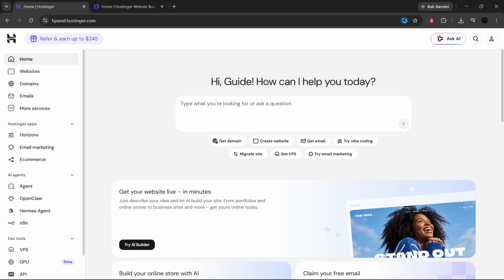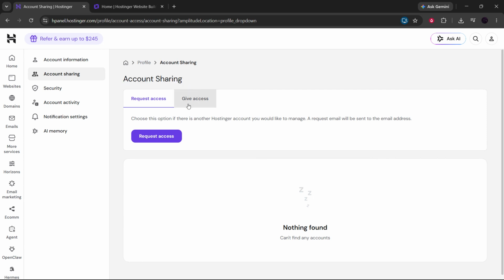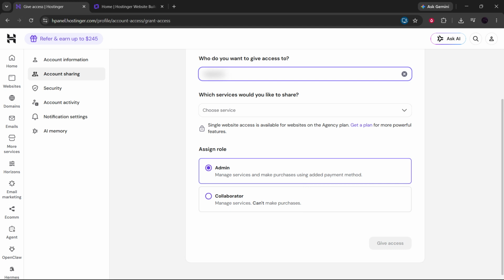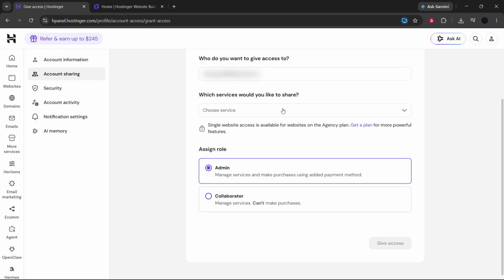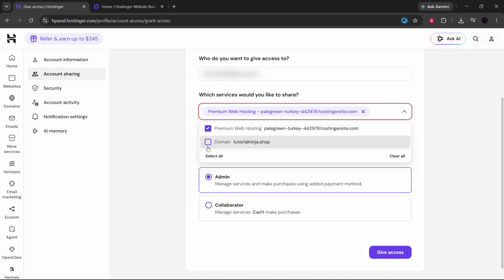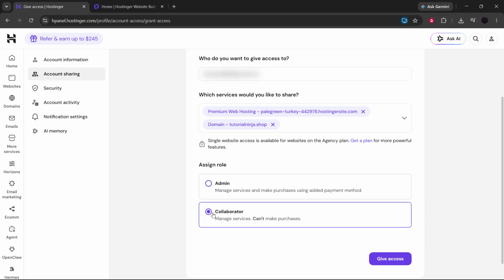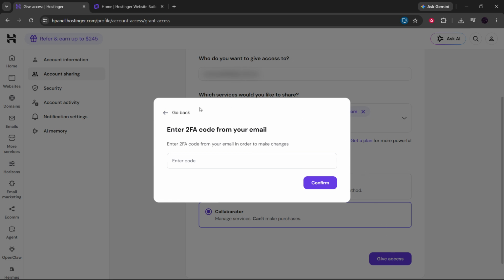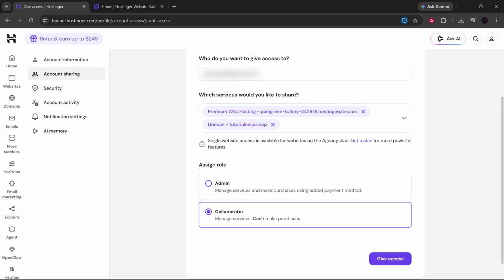How To Share Hostinger Access (Easy Guide)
Learn how to share Hostinger access safely using hPanel’s Account Sharing feature. This step-by-step tutorial shows you how to invite users, choose services, set permissions, and manage access properly.

🕚Timestamps:
0:00 Intro
0:24 Log In To hPanel And Open Account Sharing
0:56 Enter The Email Address
1:26 Select Services And Choose Access Level
2:20 Send The Invitation And Accept It
2:45 Outro

✍️What You'll Learn In This Video:
• How To Open Hostinger Account Sharing In hPanel
• How To Invite A User By Email In Hostinger
• How To Choose Specific Services For Shared Access
• How To Set Admin Or Collaborator Permissions
• How To Send And Accept A Hostinger Access Invitation

💡Pro Tips:
• Use Collaborator access for most developers and technical helpers.
• Share only the services that are necessary for the task.
• Remove access when the work is complete to keep your account secure.